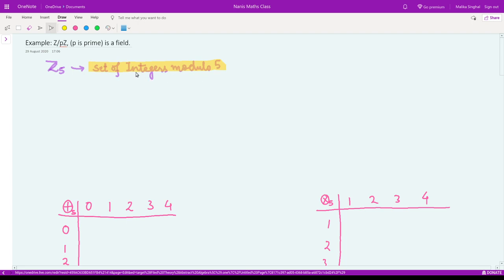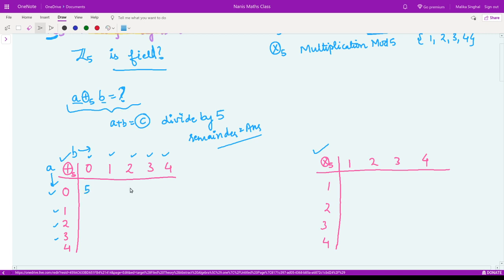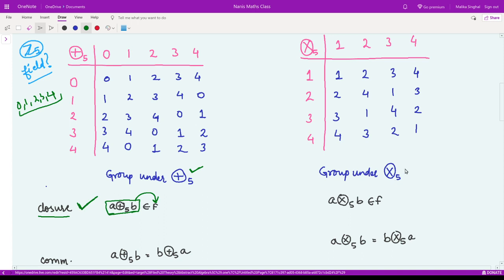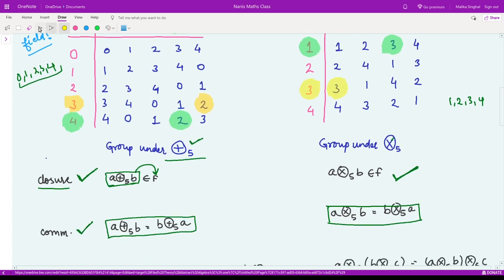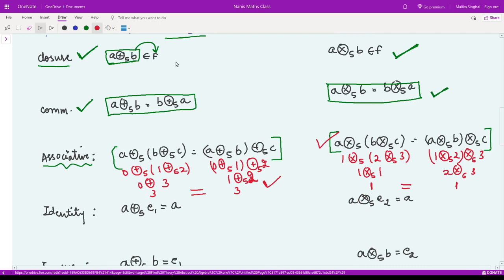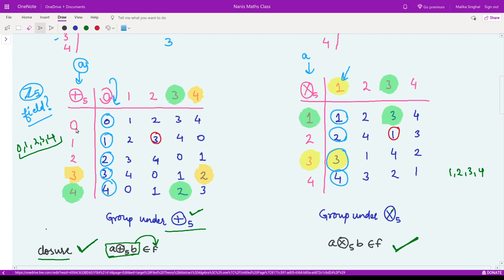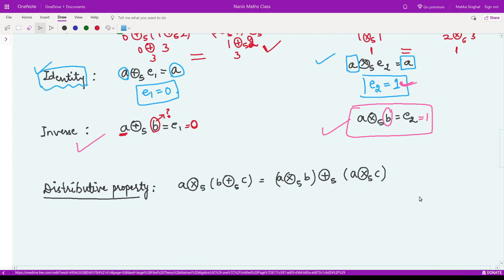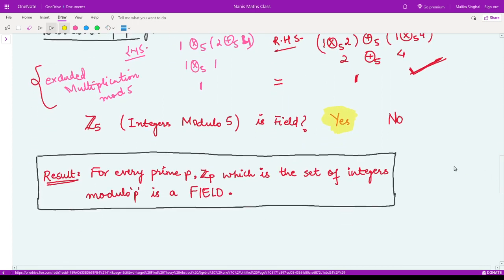#05 Field Theory : Integer modulus p (p is prime) is a field.